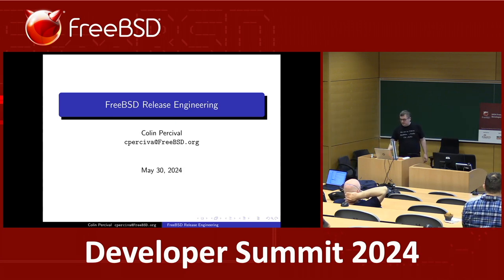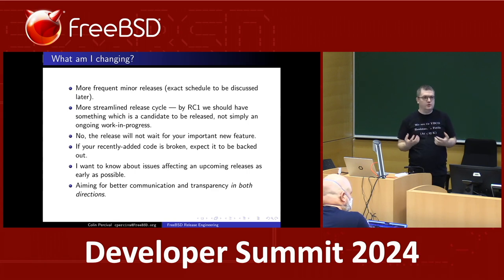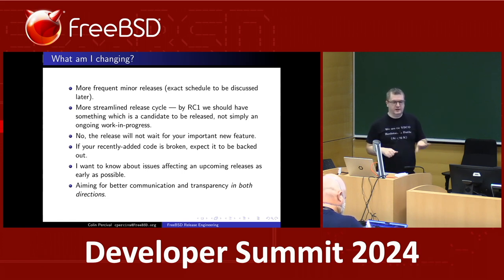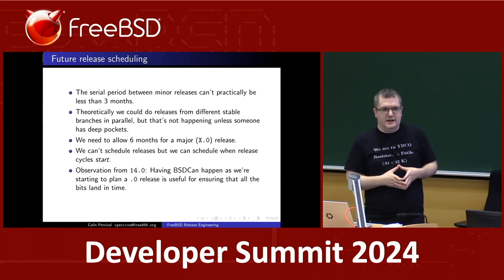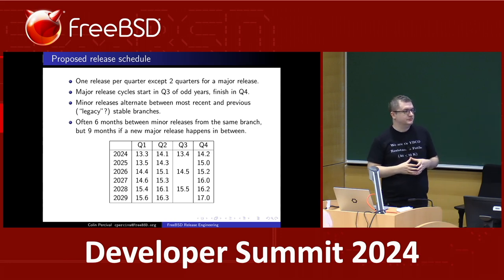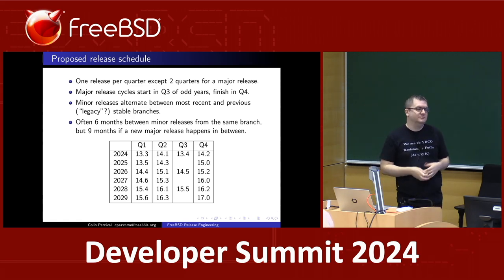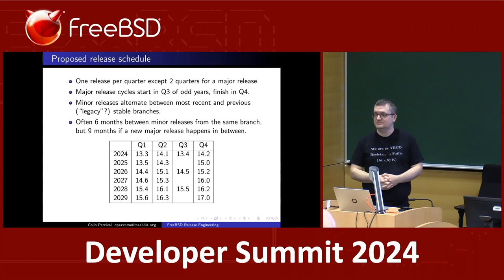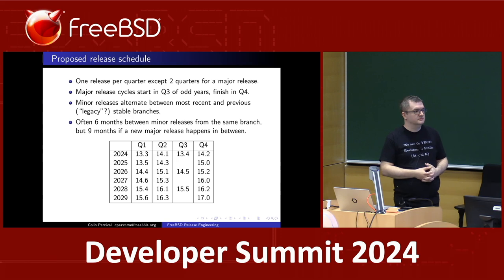Release Engineering Working Group - May 2024 FreeBSD Developer Summit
Colin Percival and Gordon Tetlow host a Release Engineering working group on the second day of the May 2024 FreeBSD Developer Summit.
The May 2024 FreeBSD Developer Summit, co-located with BSDCan 2024, took place in Ottawa, Canada. The two-day event, which ran from May 29 to 30, 2024, consisted of developer discussion sessions, vendor talks, and working groups.